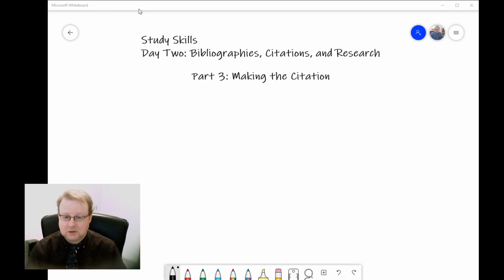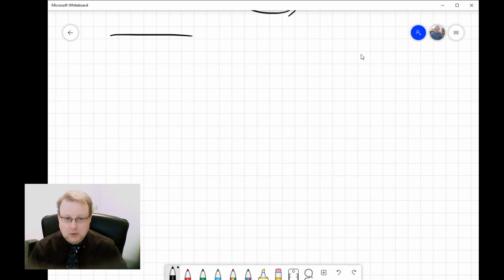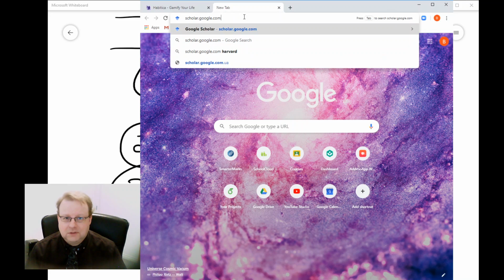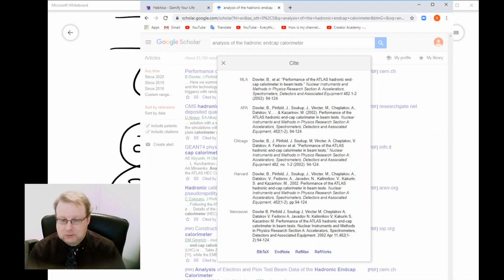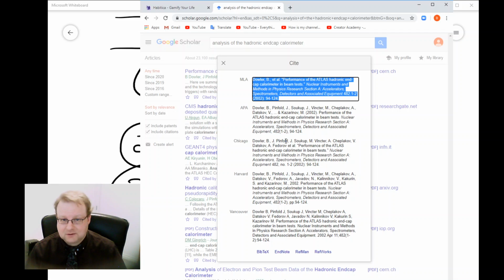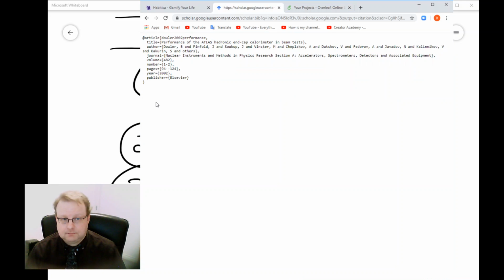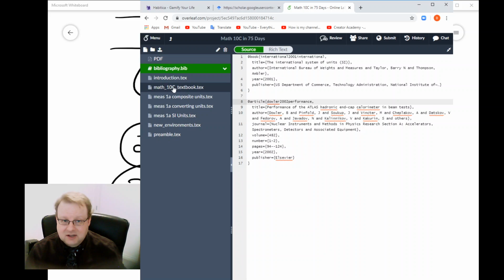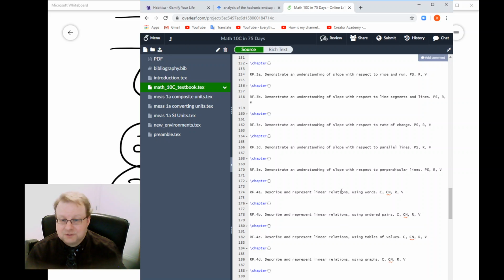Study Skills 2.3: Bibliographies the Easy Way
How software can take the headaches out of creating accurate bibliographies.